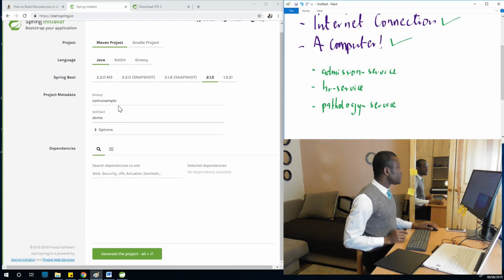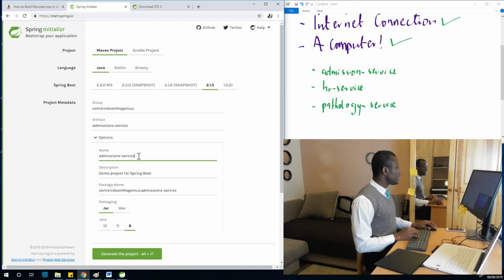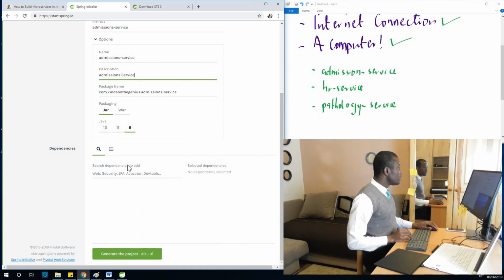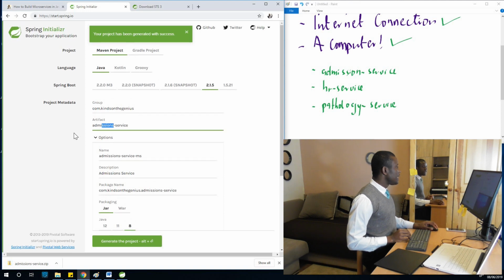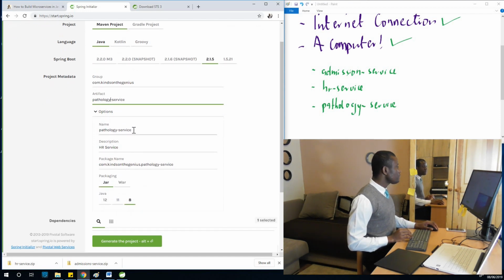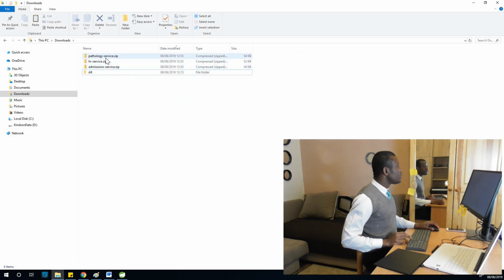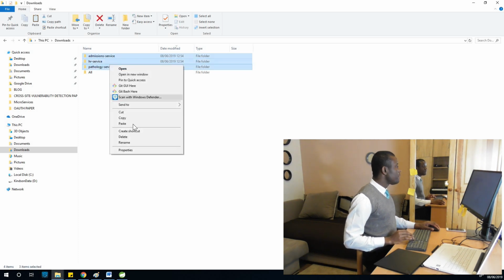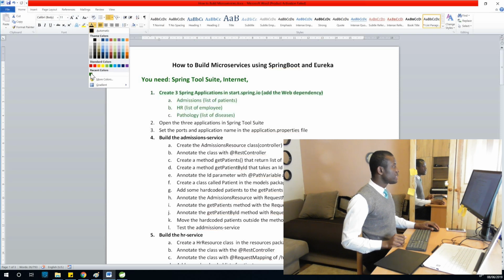3 Create the Services Using Spring Initializr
This video series teaches you how to build Microservervices